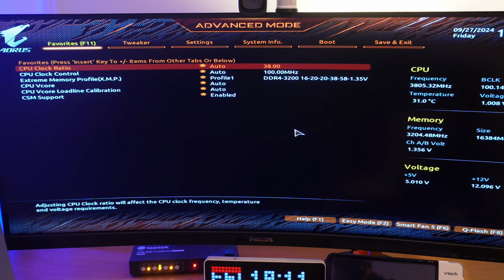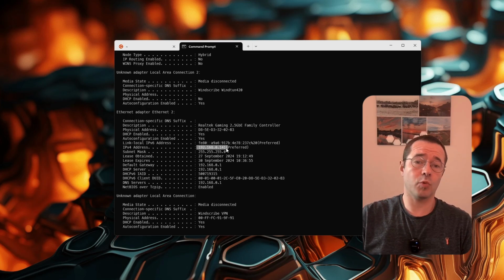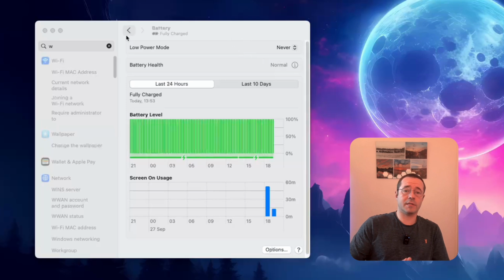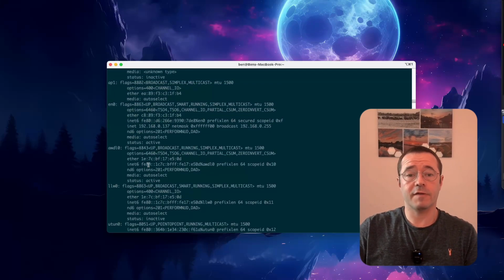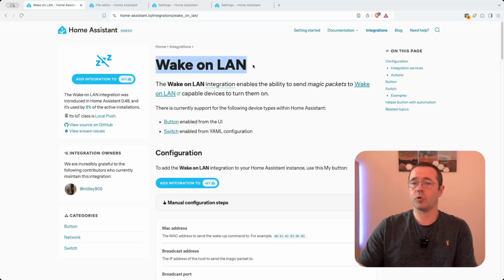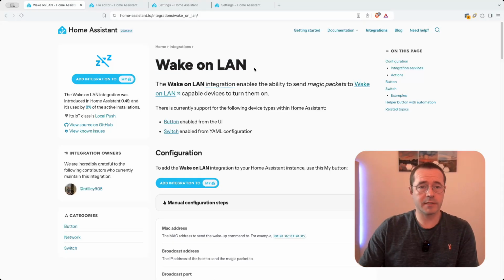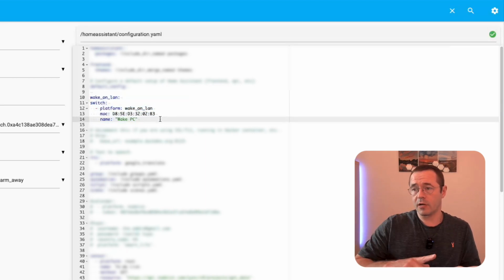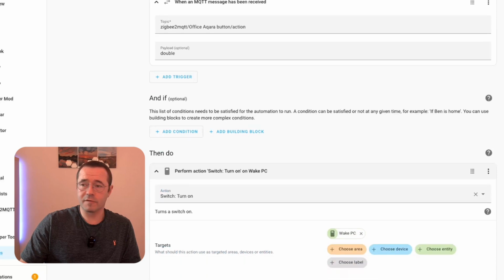Turn on your PC with Home Assistant!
Use Wake On Lan to turn on your PC without touching it!

Wake On Lan (WOL) is widely supported on almost all Network Interface Cards (NICs). This setup will allow you to wake your PC from Home Assistant. It can be set up in any automation - so you could do stuff like wake your PC when your VR headset is picked up. The problem I'm solving in this video is not having to reach under my desk.

The KVM I use is a Steetek one - it's an excellent bit of kit, and if you're interested in picking one up, here's a

To get your Mac address on PC:
ipconfig /all

To get your Mac address on a Mac:
ifconfig

Timestamps:
00:00 Intro
00:07 Framing the problem
00:26 Tapping a button to wake the PC
00:36 Switching input source
00:51 What's used in the automation
01:03 Welcome to the channel
01:18 What is WOL?
01:42 Setting up a PC
02:25 Setting up a Mac
02:51 Magic button!
03:22 Setting up Home Assistant
04:28 Outro

If you're feeling particularly generous, you could help fund my next cup of coffee!